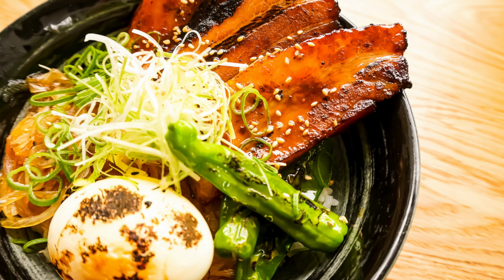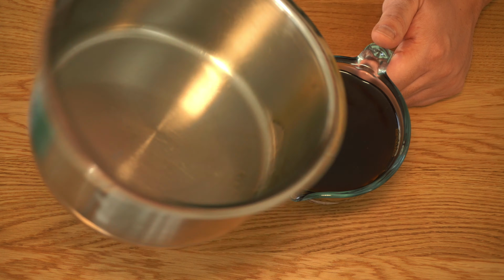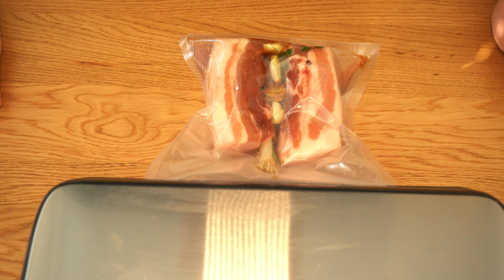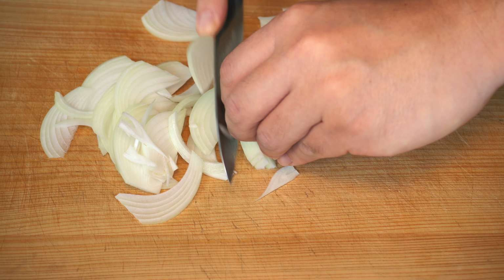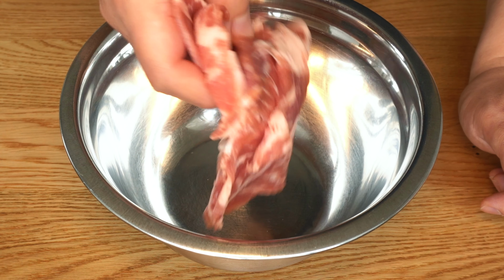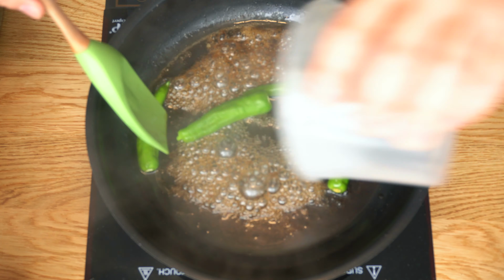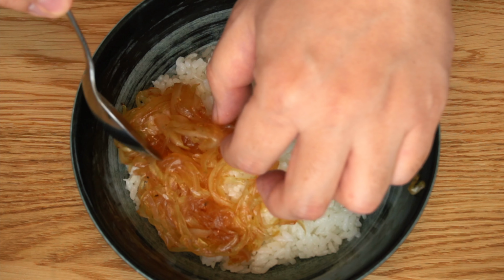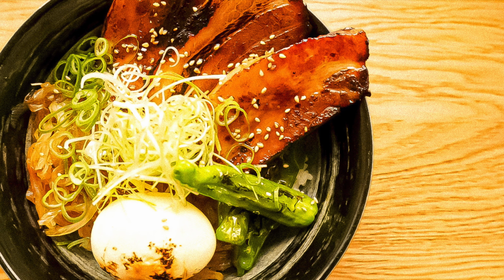Sous Vide Pork Belly Recipe [Butadon]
The video is a step by step guide to make sous vide pork belly with rice also known as "Butadon". The pork belly is cooked in sous vide for 165 degrees F for 8 hours to hold its texture and still be incredibly tender. To enhance the flavor, Teriyaki sauce was used in the recipe. If you are a sous vide enthusiast, this recipe will blow your mind with incredibly tender and rich caramelized pork belly char siu as an ultimate rice bowl dish.

Ingredients:-Sauce
Mirin 1/4 cup
Sake 1/4 cup
Sugar 100g

-Sous Vide Bag
Garlic 2 cloves
Ginger 5g
Pork Belly 300g
Scallion White Part 2 ea
Sauce 2 Tbsp

-Rice Bowl (Serving 2)
Ginger 3 g
Shishito 6 ea
Egg 2 ea
Scallion 2 ea
Onion 1 ea
Pork Belly 150g per bowl
Rice as much as you want

Directions:
1. Make the sauce by combining all ingredients in a saucepan and bring it to a boil to melt the sugar.
2. Prepare Sous Vide bag with listed items: crushed garlic, scallion whites cut in half, ginger slices, the Teriyaki sauce and pork belly.
3. Sous Vide at 165F for 8 Hours
4. Soft boil eggs for 5 minutes and 30 seconds, and immediately shock with ice water then peel the eggs and set aside.
5. Cut scallion whites into thin strips and green part into rounds. Julienne onions.
6. Sear the pork belly on both sides and set aside. On the same pan cook onions and pour teriyaki sauce to braise the onions. When soft enough, take the onions out and lightly cook shishito peppers for 30 seconds and pull out.
7. Add the eggs and roll them around in the pan while slowly reducing the sauce. When they are coated on all the surface, take them out.
8. On the same pan with the thick glazing consistency, add seared pork belly and coat both sides with the sticky sauce.
9. Gas torch items from 6 and 7 to get the charred smokiness.
10. Plate on a bed of rice with onions first, then ginger, with all the other torched ingredients.
11. Enjoy.